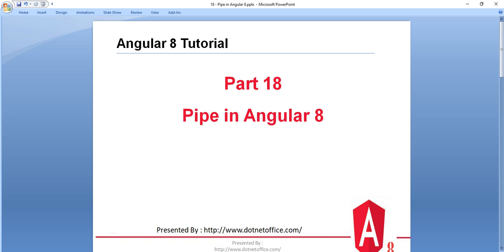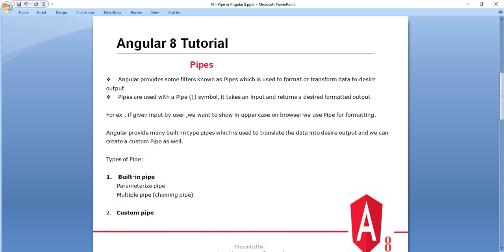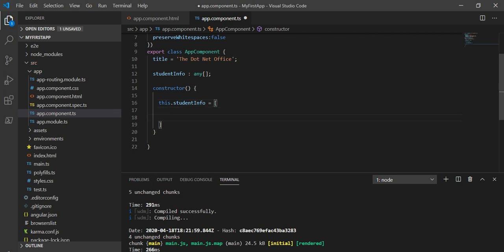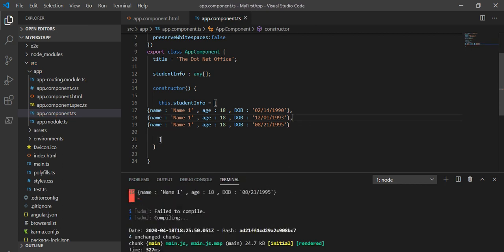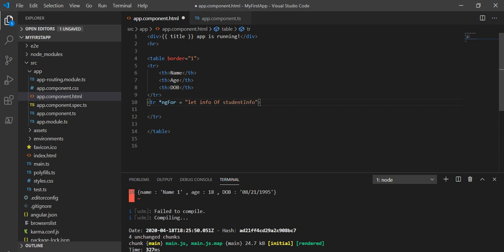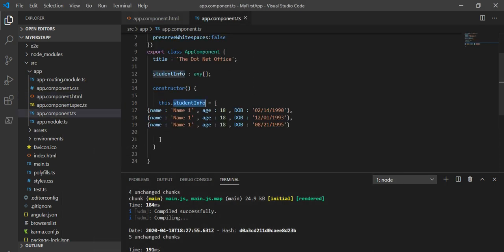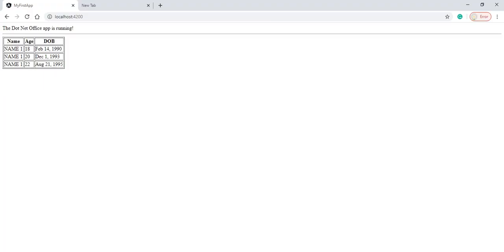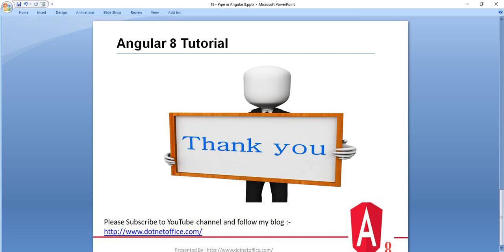Part-18 : Pipe in Angular 8 | Angular 8/12 Tutorial